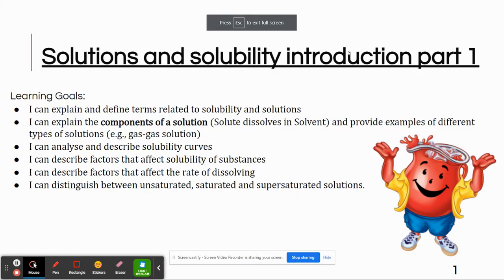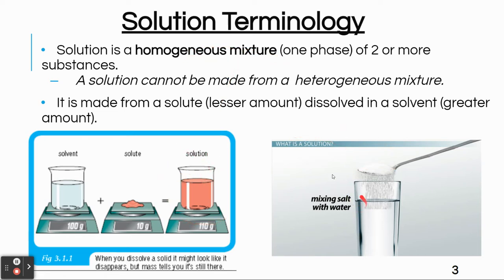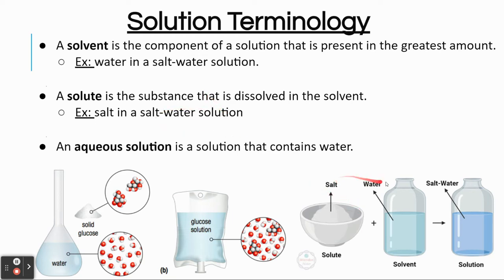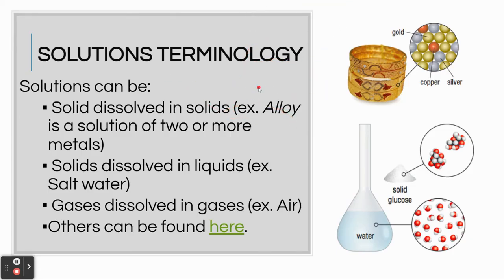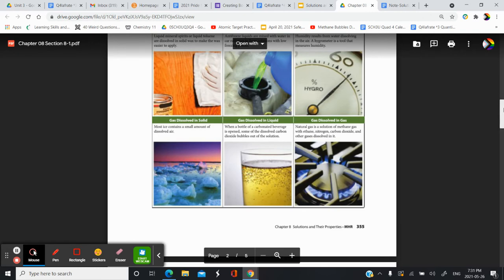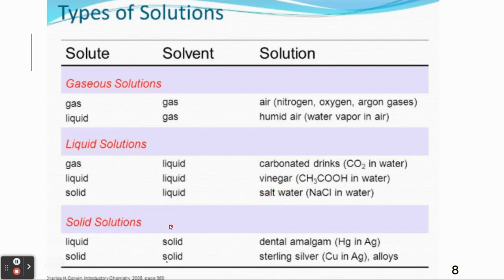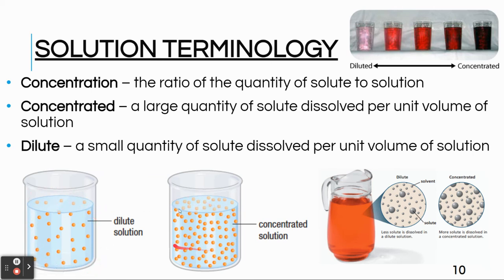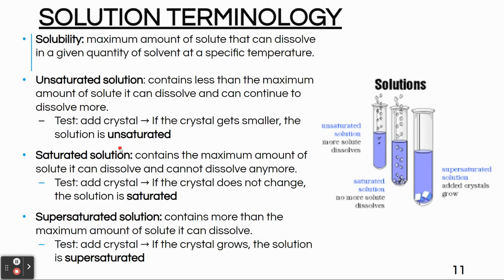Introduction to Solutions Part 1